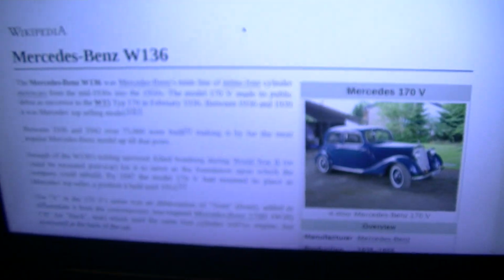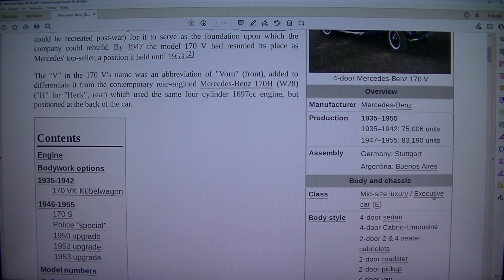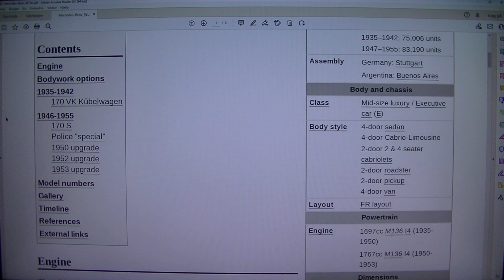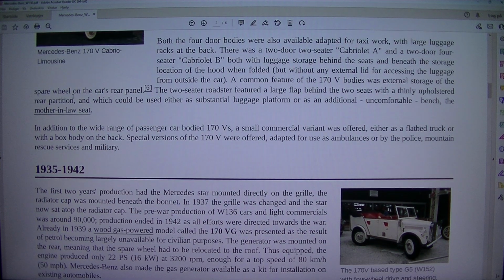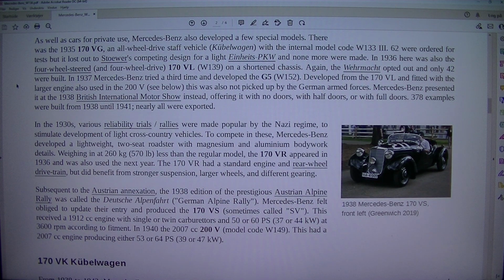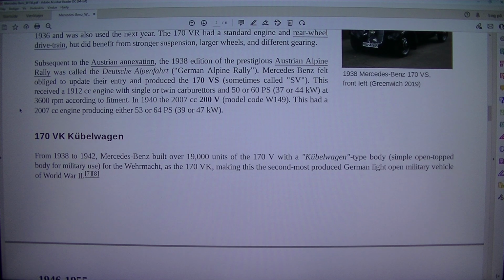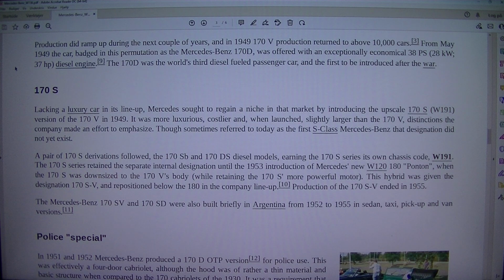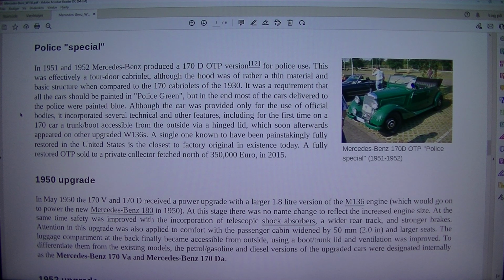MongoTV_8847 - LOOKING AT GAMER PC HARDWARE - Part 372 - Mercedes-Benz W136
PART 372 - Mercedes-Benz W136 (This video is 2 Part : Part 372 to Part 373. They are on my playlist with name "MONGO TV - LOOKING AT GAMER PC HARDWARE") I like try do this, to get help read difficult technical English text loud. That will help me a bit to understand the text :-) Maybe this video could be helpful for some other too, that don't speak and read English very well :-) Have a good day too.